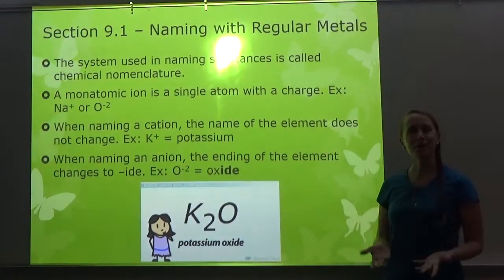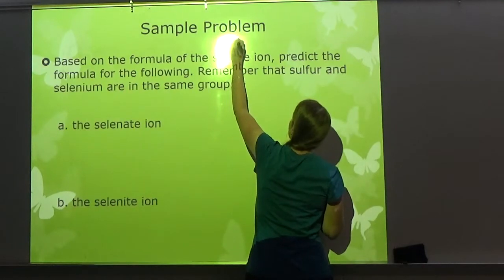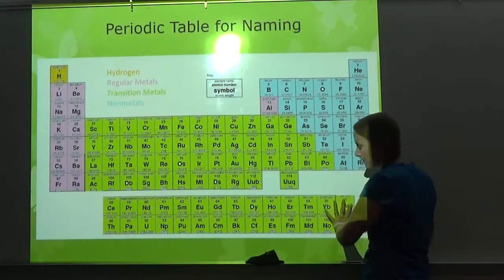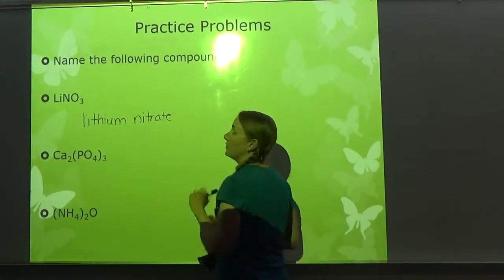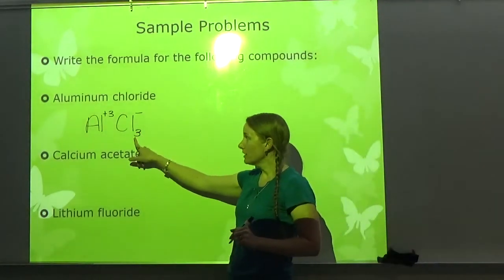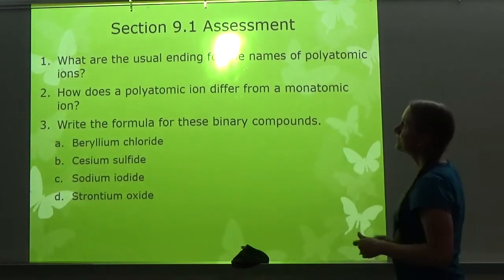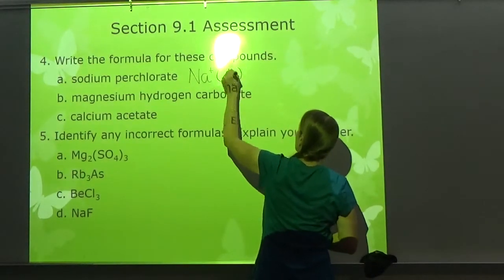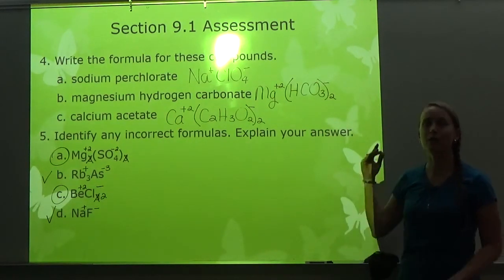Honors Chemistry Section 9.1 Lesson Video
This video covers how to name and write the formula for ionic compounds that start with a regular metal (metal with one charge).